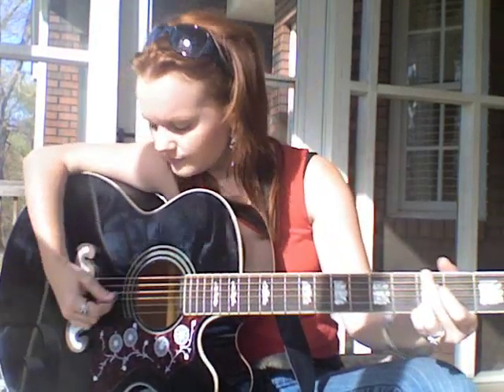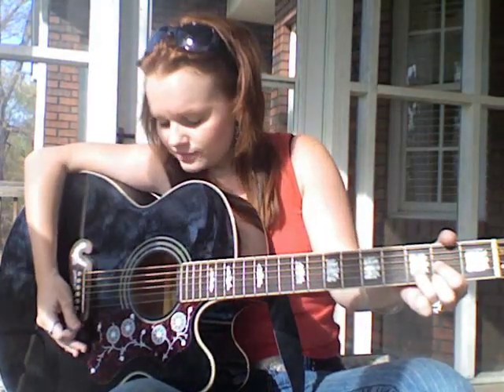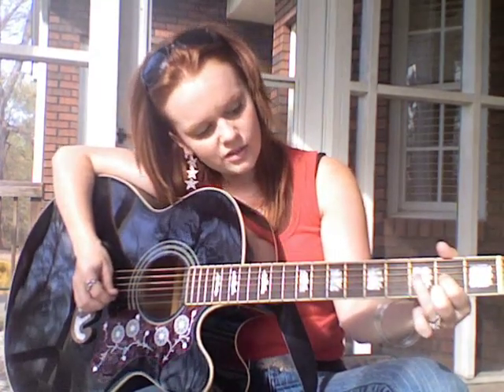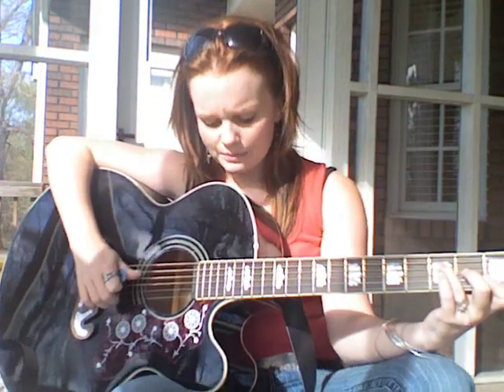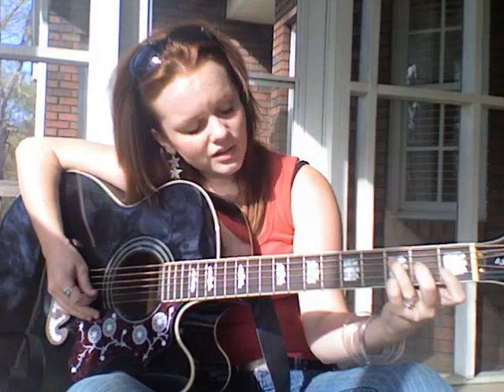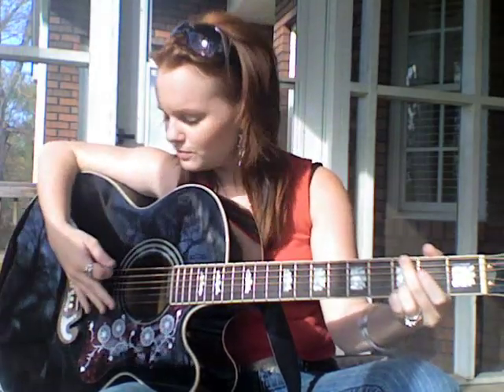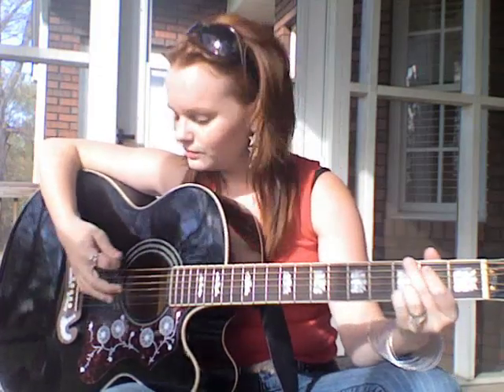How to play Hangin' On by Kata & The Blaze...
There have been so many of you writing emails and asking me to do a guitar tutorial for so many songs, but this one has the most requests so I'm doing it first!